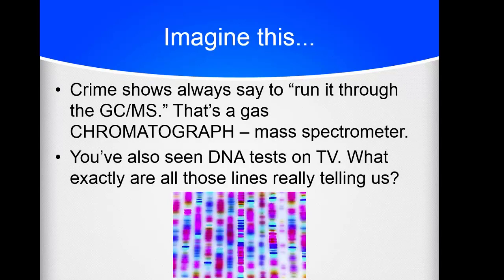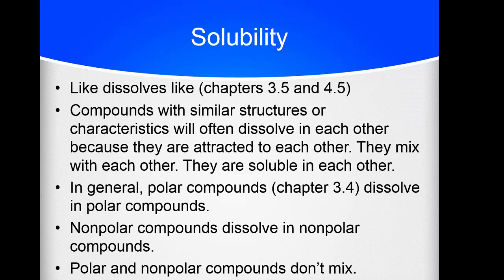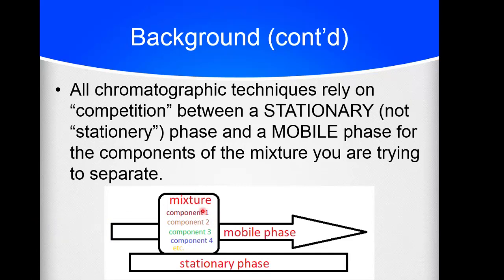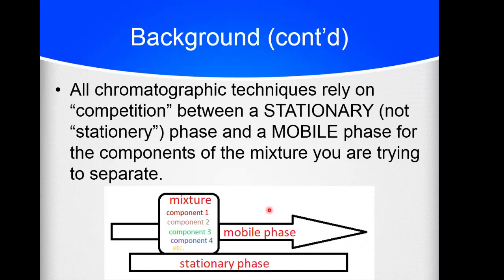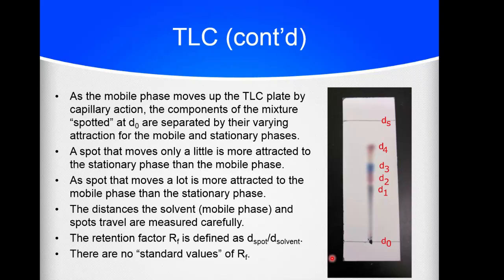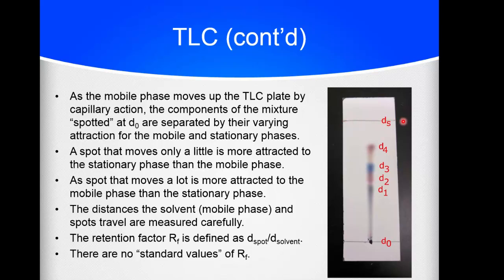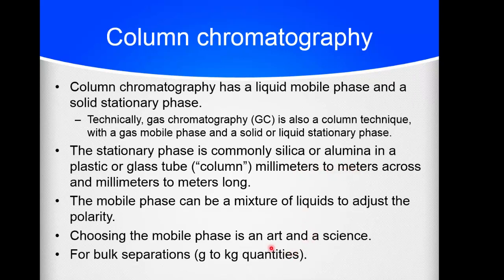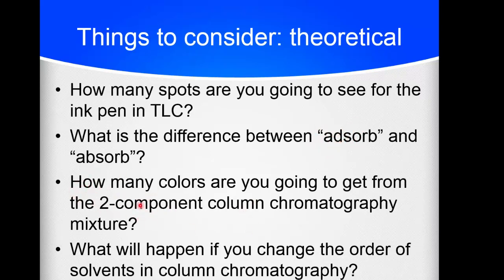CH111 - Experiment 2 - Chromatography - lab report exercise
Queensborough Community College - Chemistry Department - CH111 - Chemistry and the Environment Laboratory - Experiment 2 - Chromatography
This video is part of a PlayPosIt exercise which serves as the lab report exercise for the second experiment in the Chemistry and the Environment Laboratory, covering chromatography.